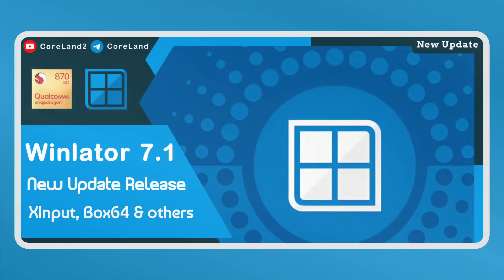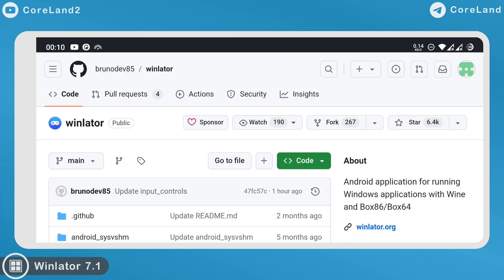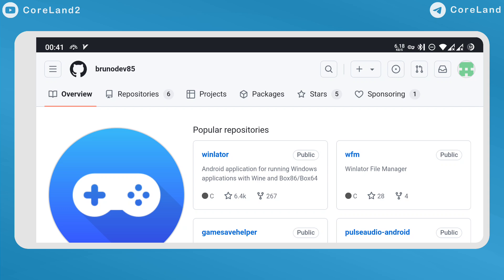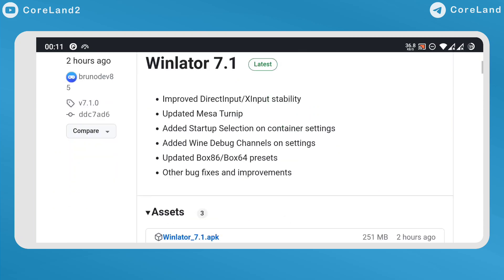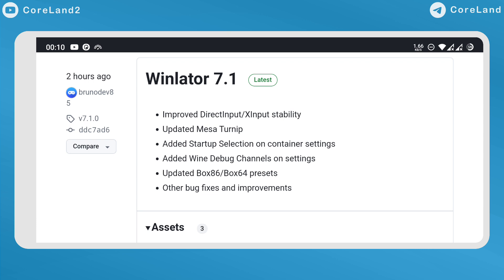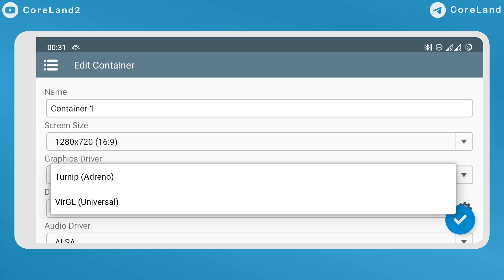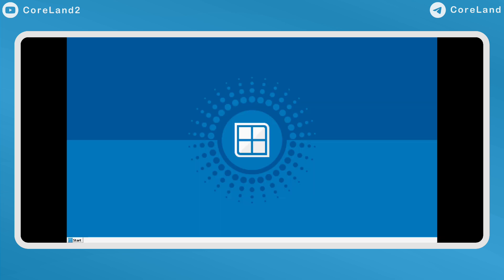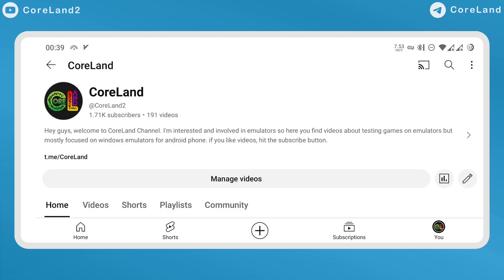Winlator 7.1 New Update | XInput, Box64 & Others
Hey everyone. Welcome to CoreLand Channel. Today In this video I want to annouce New Update Version 7.1 for Winlator Windows Emulator released in June 21 so lets take a look. I hope you like this video.

📝 P.S. minor update for winlator is here and thanks to bruno for fast update seems he fixed bugs and add other things I mentioned in video. Dont miss watching

🔴 Emulator: Winlator Windows Emulator
🟠 Cache: Winlator 7.1
🟡 Update Date: June 21
🟢 Chipset: Snapdragon 870
📦 Size: 1.79GB
📱Phone: Poco F3/6GB/128GB/Android11/Rooted
🔊 Sound: Yes
💬 Commentary: Yes
⏳ Duration: 01:18
📅 Record Date: 21/06/2024
🎬 Chapters: No

❓ Need Help? CoreLand help you in Telegram Channel

➤ Follow CoreLand Channel in Telegram:
Intro Sound by 35433346 from Pixabay
Outro Sound by Peter Nesterouk from Pixabay